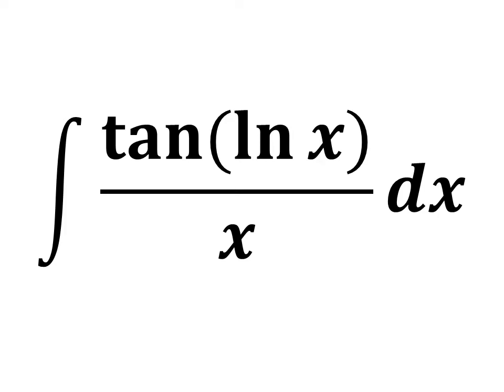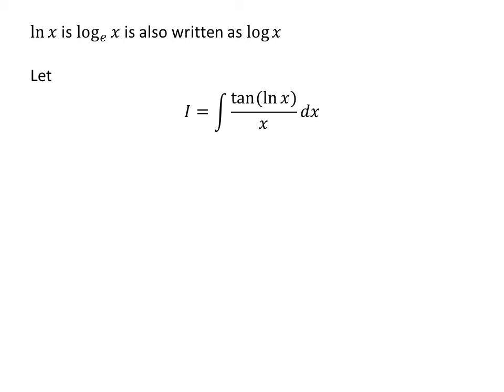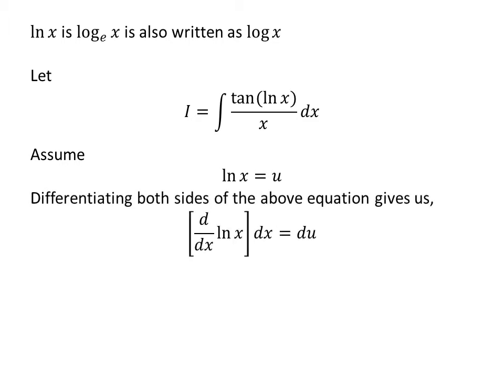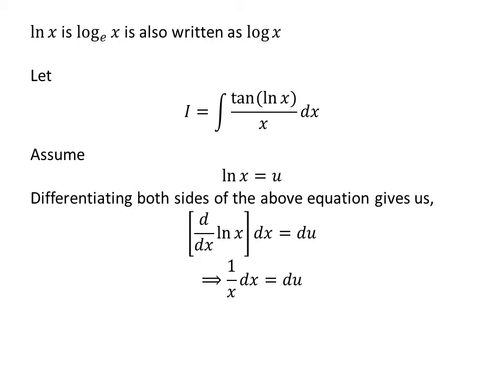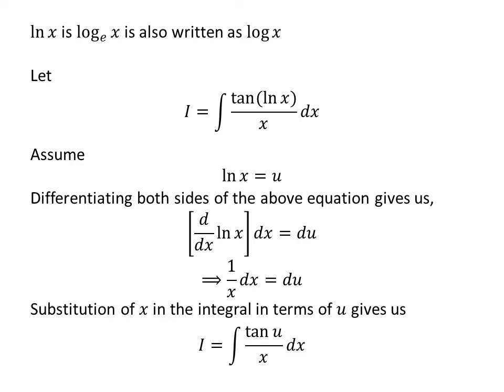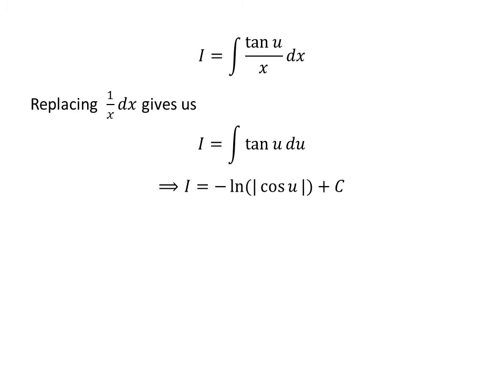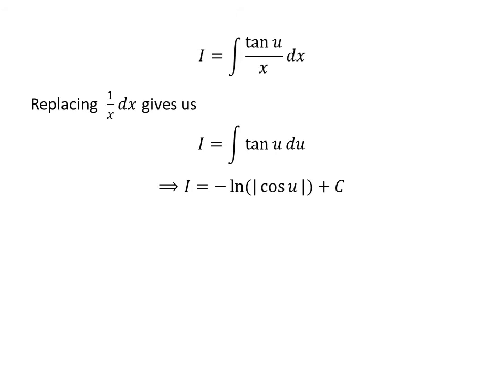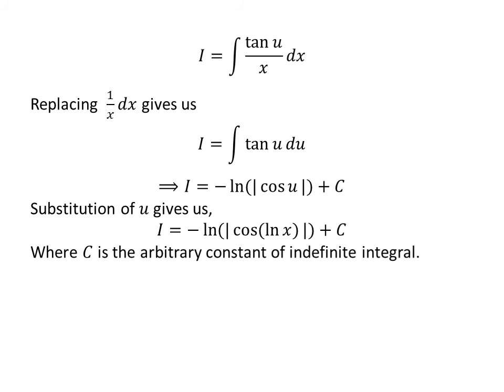Integral of tan(ln(x))/x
In this video, we will learn to find the integral of tan(ln(x))/x. Substitution method has been applied to solve the integral tan(ln(x))/x. The integrand can also be written as tan(log(x))/x.

Other topics of this video are:
Integral of tan(log(x))/x
How to find the integral of tan(ln(x))/x?
How to evaluate the integral of tan(ln(x))/x?
What is the integral of tan(ln(x))/x?
How to find the integral of tan(log(x))/x?
How to evaluate the integral of tan(log(x))/x?
What is the integral of tan(log(x))/x?